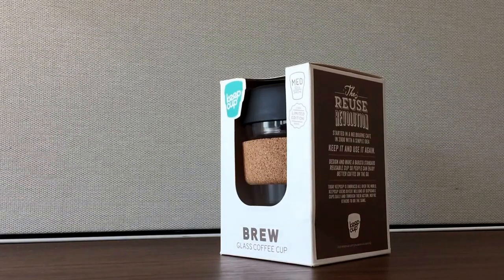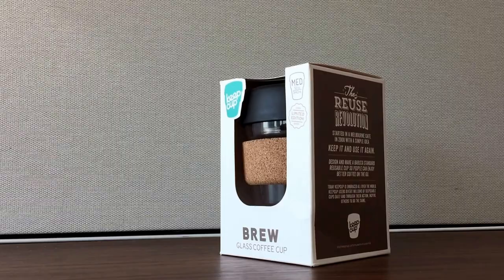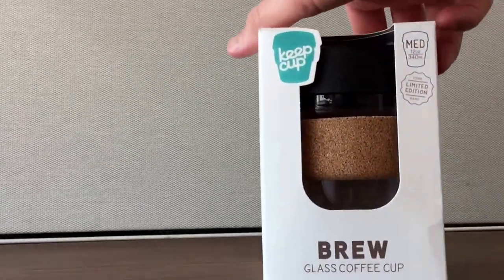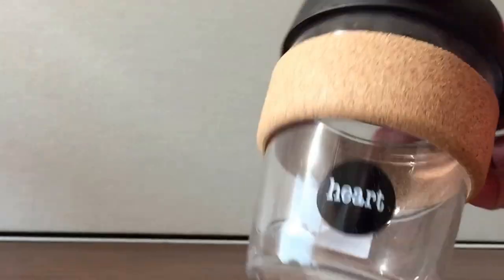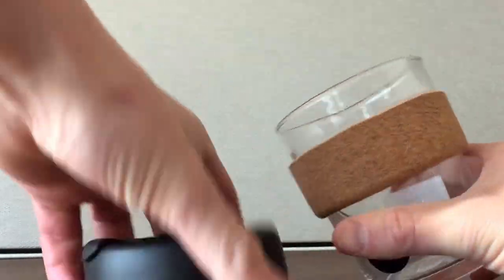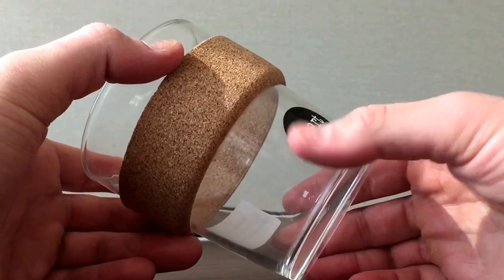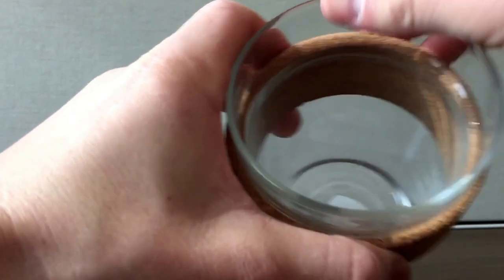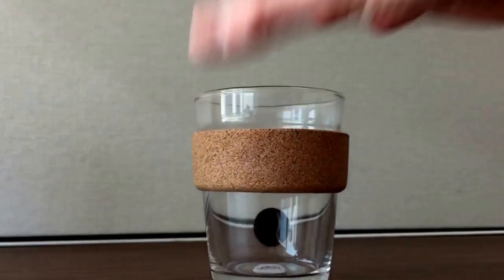KeepCup Brew Cork Edition coffee cup review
A quick look at the limited edition Brew "Cork Edition" KeepCup This is a reuseable glass coffee cup with a plastic top and a cork grip. It's washable but not dishwasher-safe. This is the 12 oz size bought from Portland's Heart Coffee, hence the Heart logo on the cup.

Quick review: I've been looking for a good glass coffee cup for a long time and as soon as I saw this one I knew it was the one. Metal conducts too much heat and affects the taste, and I was tired of paper cups getting soggy and gross after some time on my desk. And then I didn't want a plastic cup that would get beat up over time and look faded and ugly. I think this cup looks very sharp, especially with the cork, though it's available in a number of color options if you are OK with a rubber holder instead of cork. This piece cannot be changes since the cork seems to be glued onto the glass. The lids are interchangeable, so it you lose it or want to change the color, you can easily get another. The KeepCup is the perfect size (12oz), feels nice in my hand, and I like the Heart branding (best coffee in Portland!).

Downsides: This cup is pricey (about $30) and it's not dishwasher safe. Though I handwash all my coffee/espresso cups and I don't have a dishwasher in the office so that's no big deal.

FYI: The original KeepCup is plastic The "Brew" model seen here is glass. It's heavier and more expensive and breakable, but it'll never wear, fade, or leech anything into your beverage. It's tempered glass that should never shatter despite temperature shocks.

The plastic lid is made of polypropylene alloy #7.

The Brew comes in 8oz and 12oz sizes. The plastic models go up to 16oz and down to 4oz.

The Brew cup is 104mm (4.1-inches) tall so it will fit under any coffee or espresso machine.